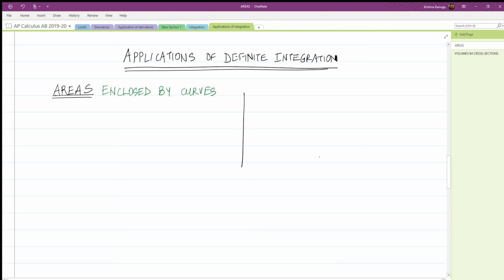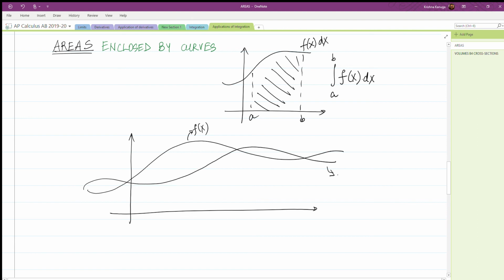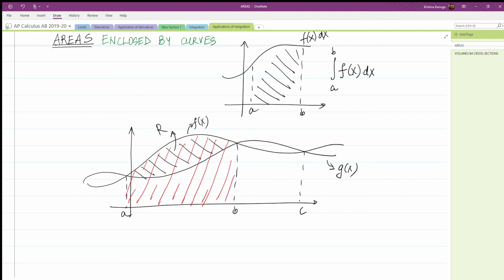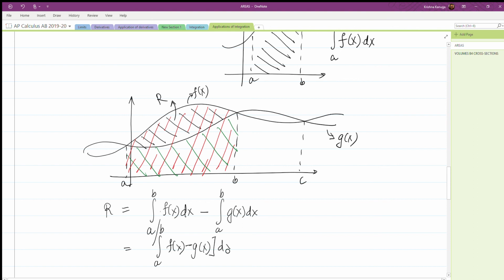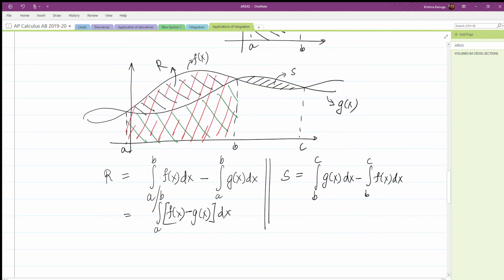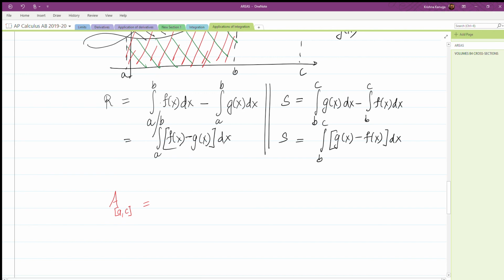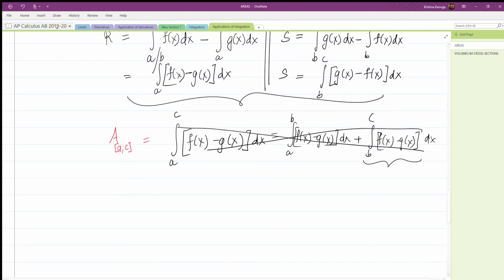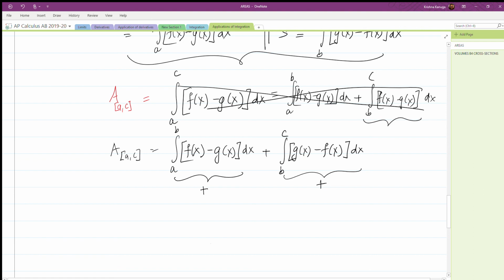AP Calculus: Applications of Integrals - 01 - Areas enclosed by curves - General Problem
This video is intended for students taking AP Calculus AB or BC and it teaches a method of calculating the area enclosed by curves.